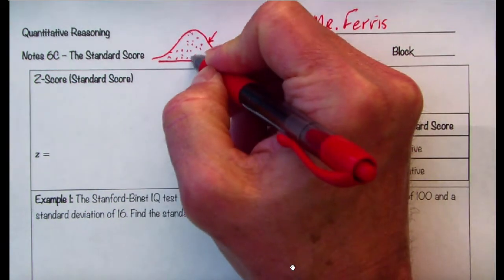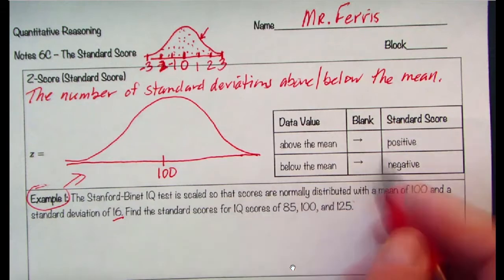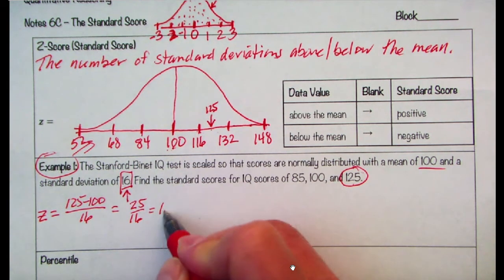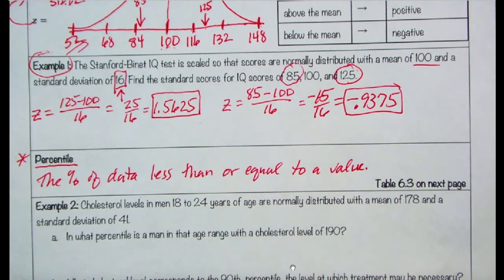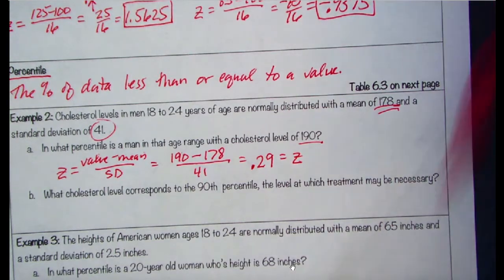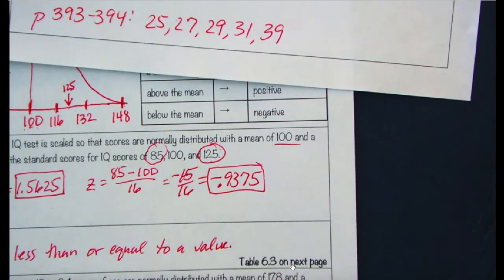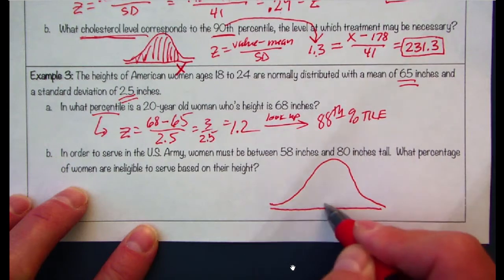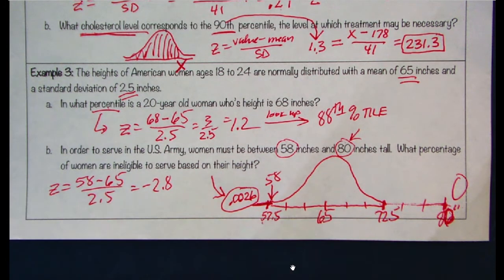QR Lesson 6C#2